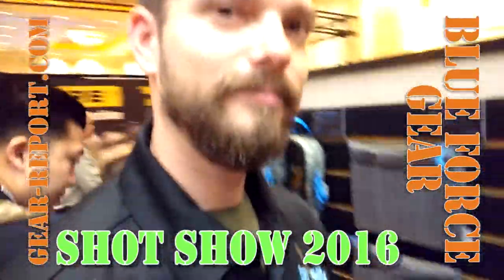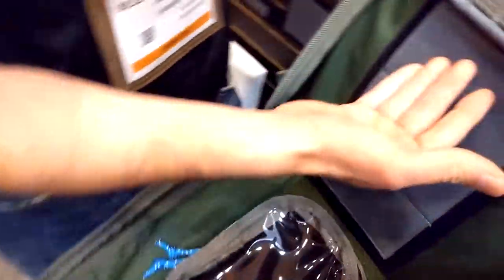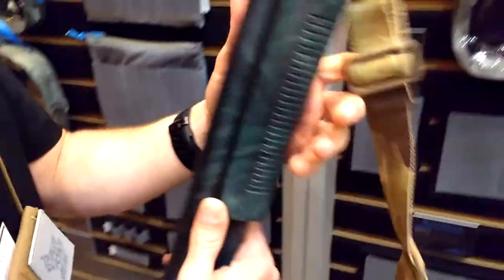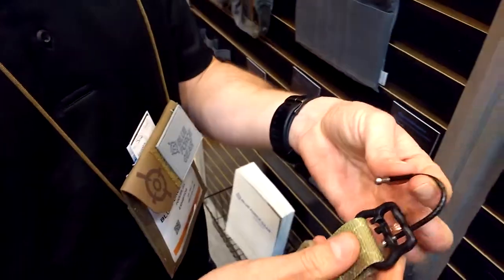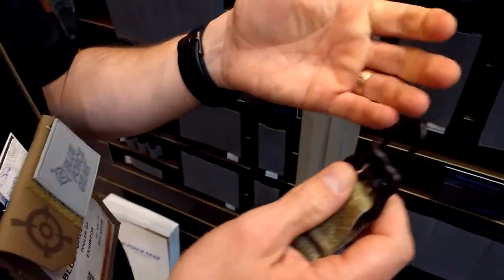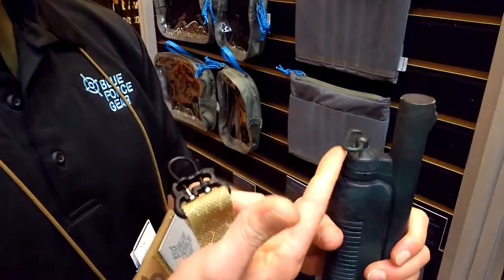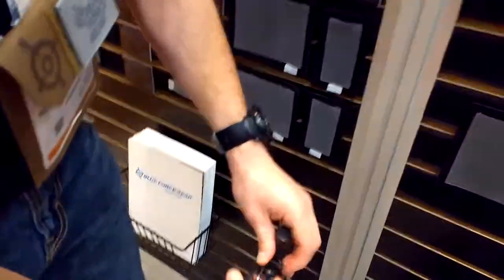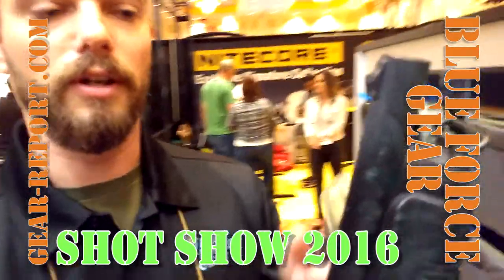Blue Force Gear uLoop and Dapper Pouches - SHOT Show 2016 - Gear-Report.com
“This site contains affiliate links for which I may be compensated” “This site contains affiliate links for which I may be compensated” Anthony from Blue Force Gear shows us two new products for 2016, the uLoop universal sling attachment and Dapper Pouches.